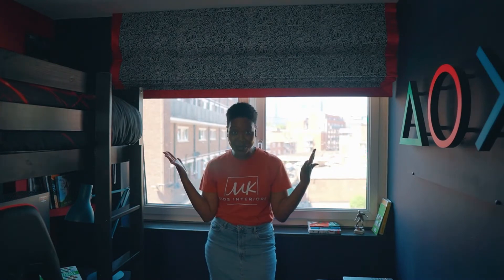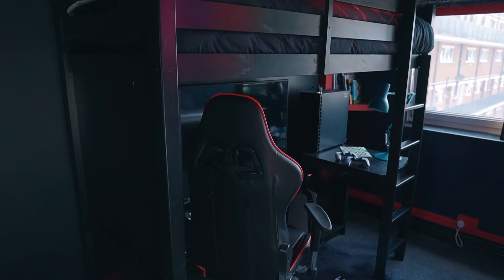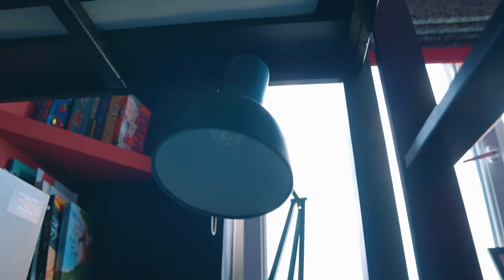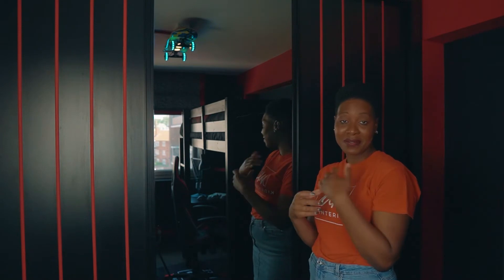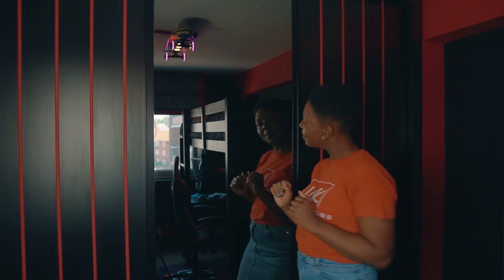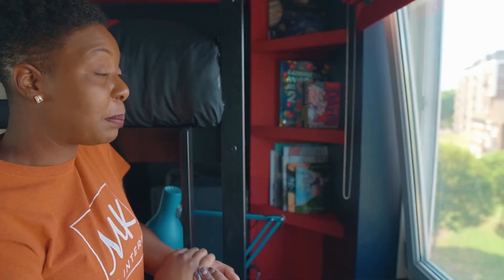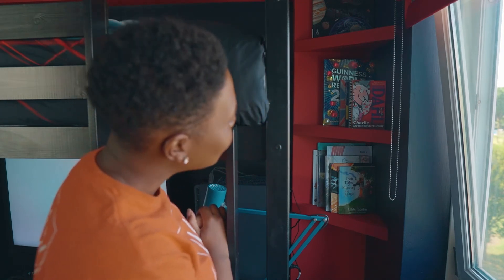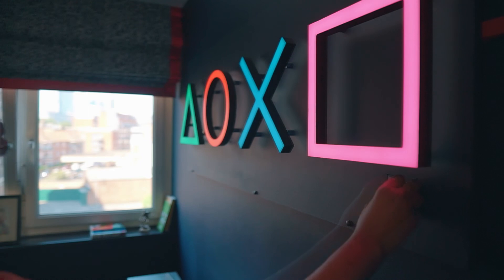A Cool Gaming Room Design by MK Kids Interiors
Inspired by Playstation, MK Kids Interiors designed the ultimate gaming room for our mini client.
It's dark, it's illuminated and super cool! And not to mention we created much needed storage, with our custom built wardrobe, underbed gaming centre storage and shelves.